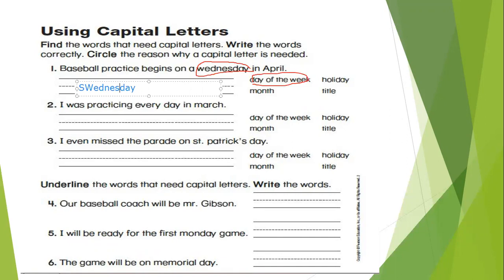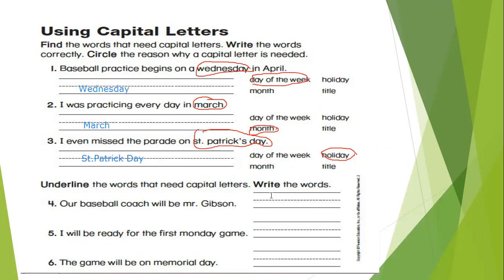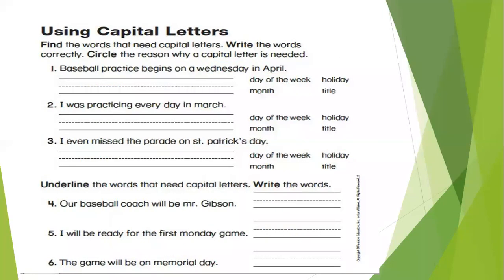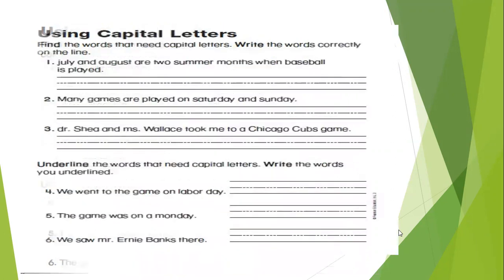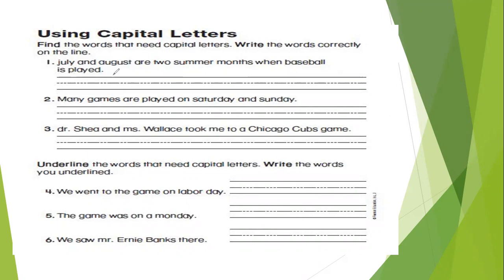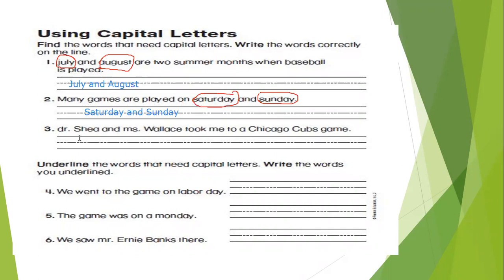Grammar G 2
Using Capital Letters